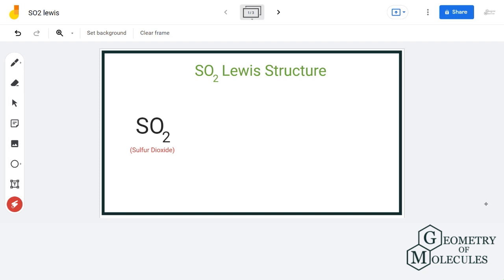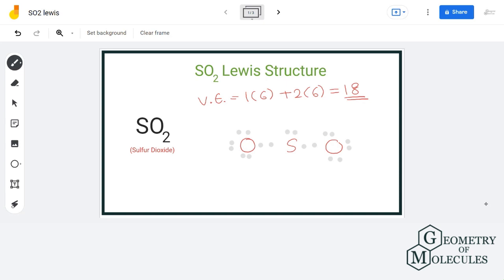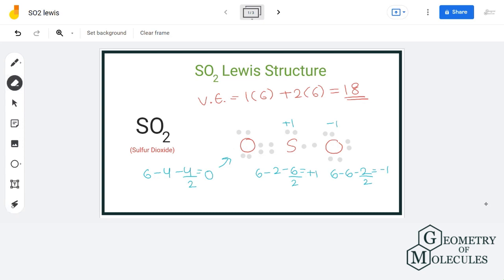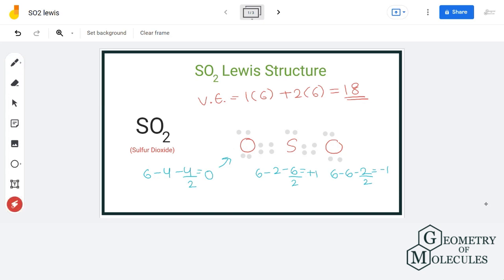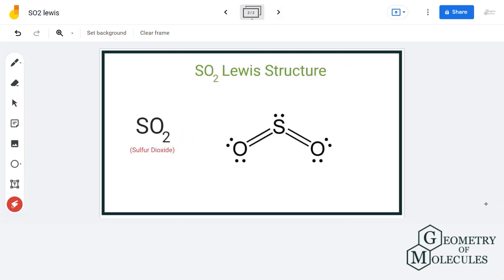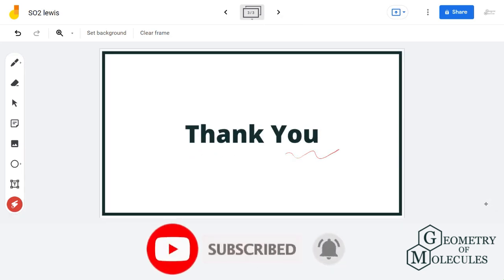SO2 Lewis Structure: Sulfur Dioxide Lewis Dot Structure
Today in this video, we will determine the Lewis dot structure for sulphur dioxide, having a chemical formula of SO2. It comprises one sulphur atom and two Oxygen atoms.

To know its structure, we first look at the total number of valence electrons for the molecule and then determine the arrangement of the atoms in the structure. Watch this video to find out an easy way to determine the Lewis Structure for any molecule.